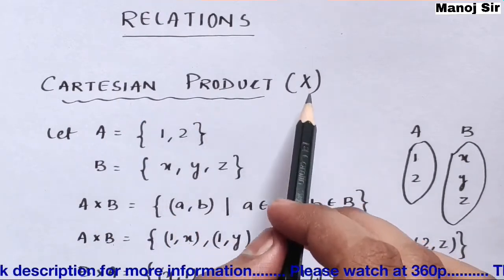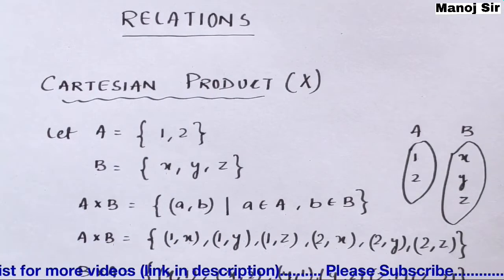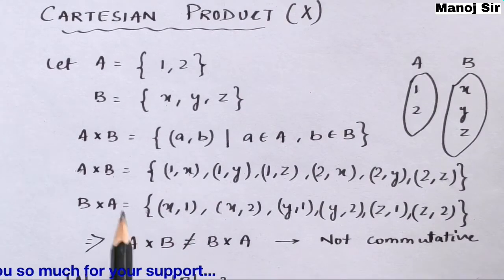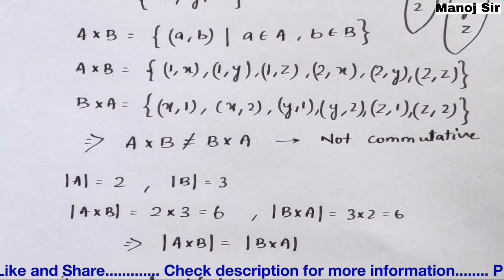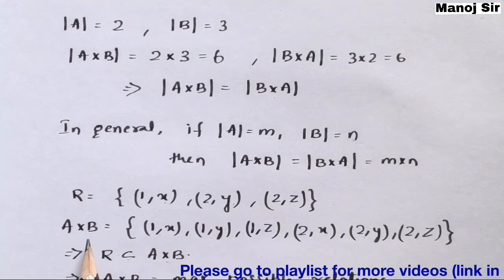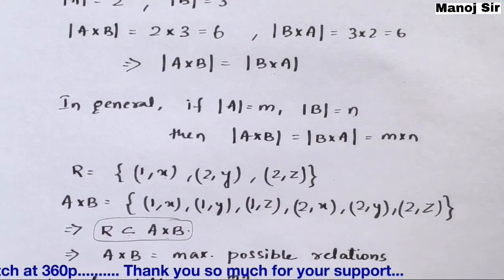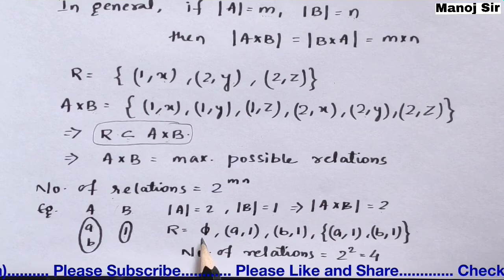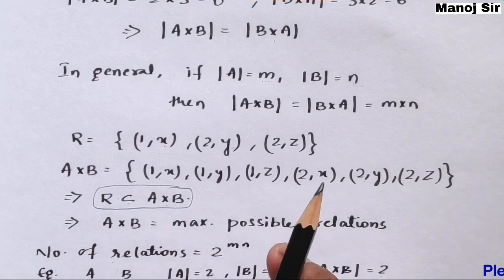1. Cartesian Product of Sets | Complete Concept | Relations in Discrete Mathematics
Topic: Cartesian Product of Sets

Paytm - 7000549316